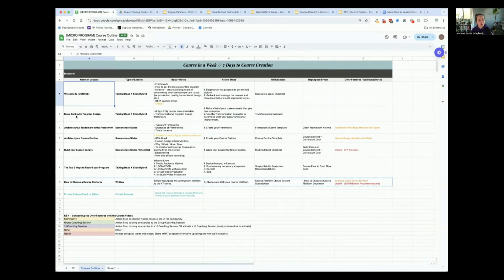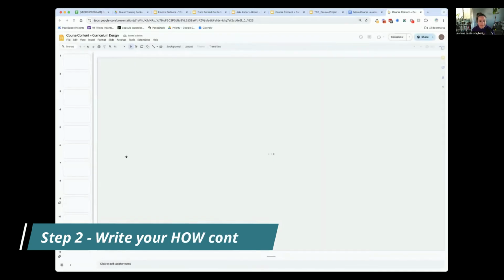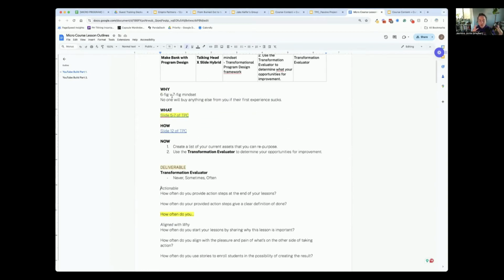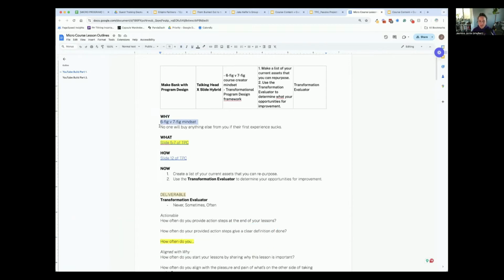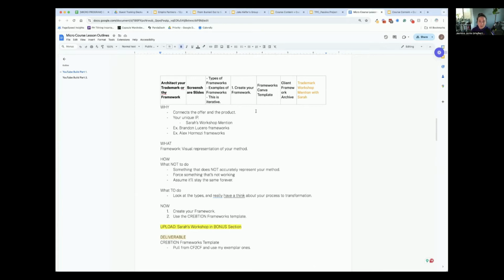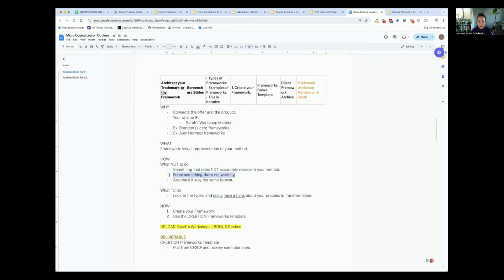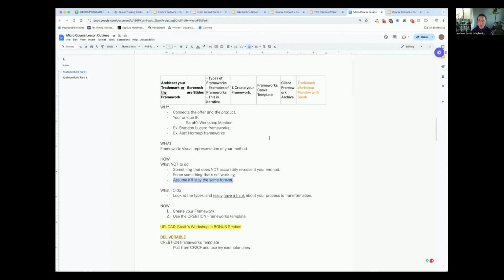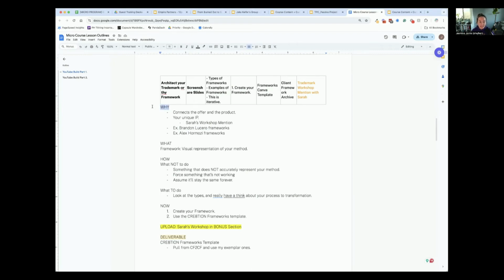The #1 Framework to Script Course Videos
Want the #1 shortcut to scripting course videos that inspire, educate and convert? In this video, I’ll share our favorite, easy framework to map out your course videos!  💌 Get my FREE Micro Course on how to build a course.